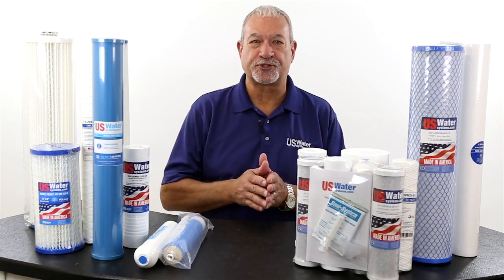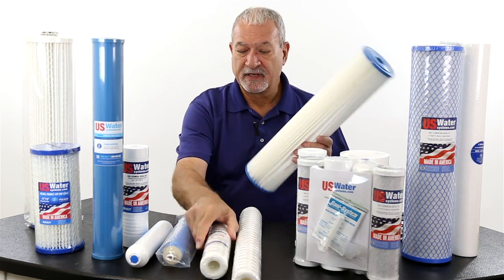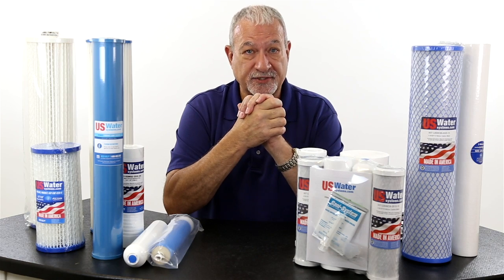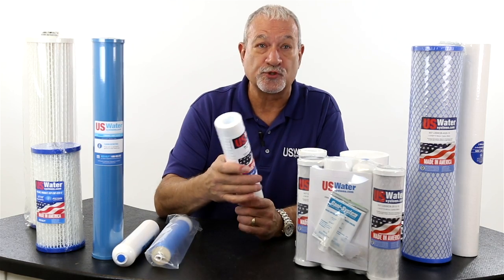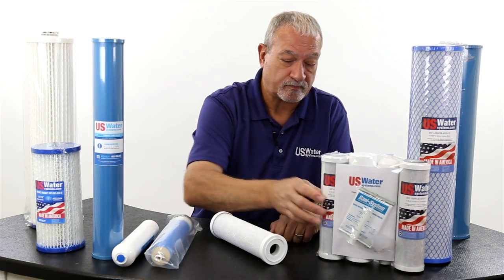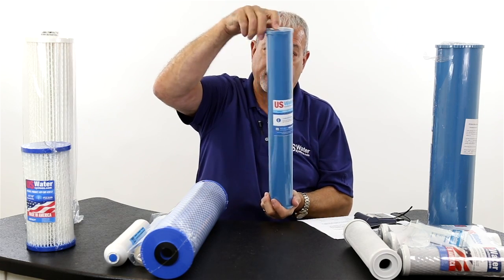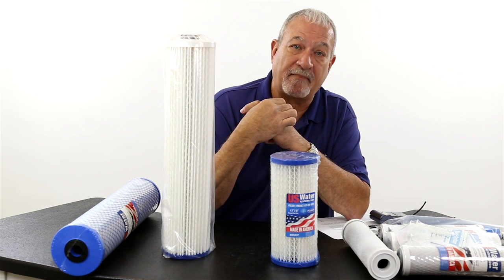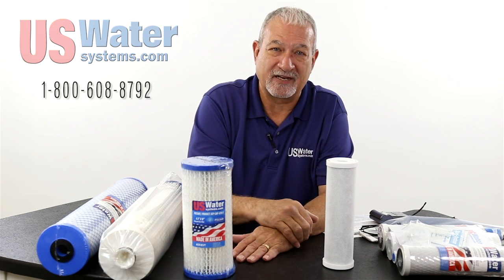Water Filters - How to choose the right one for you.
With hundreds of different water filters on the market, choosing the right one can be daunting. Mark Timmons (The Water Doctor), breaks down the options as well are their advantages and disadvantages. To learn more, please visit: